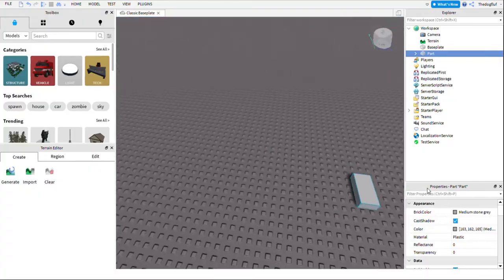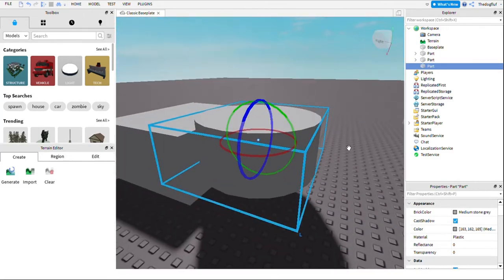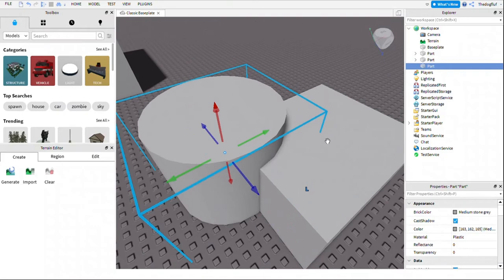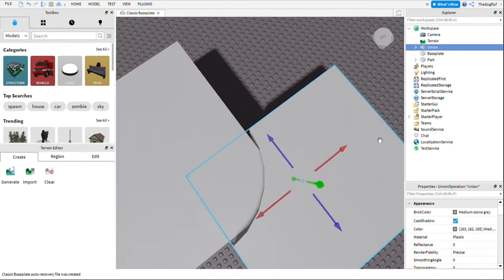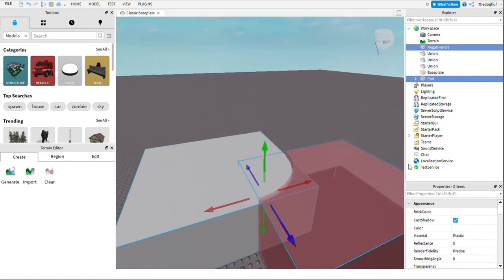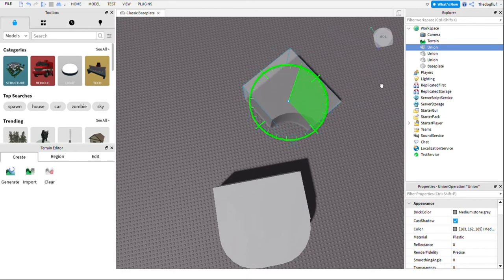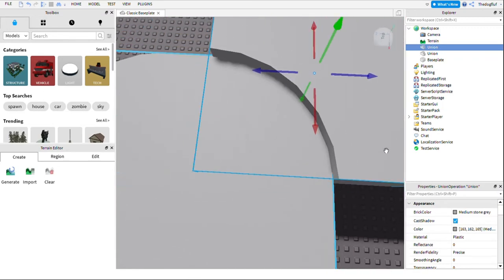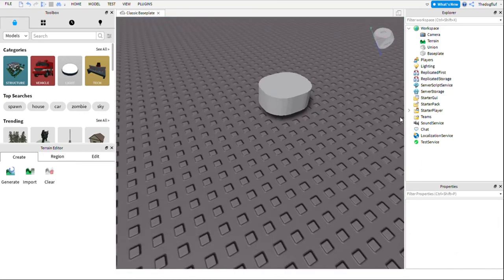How to add curved edges to a part in Roblox Studio (Easy)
I get the most views with these tutorials so I might as well make another one. I'm sick btw so that's why I sound like that.